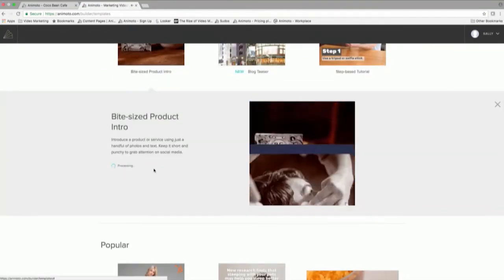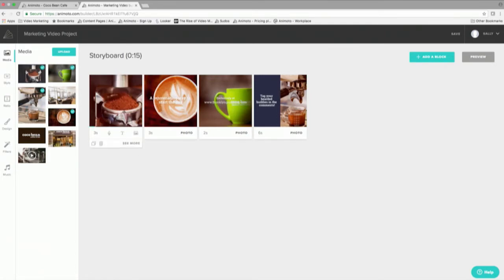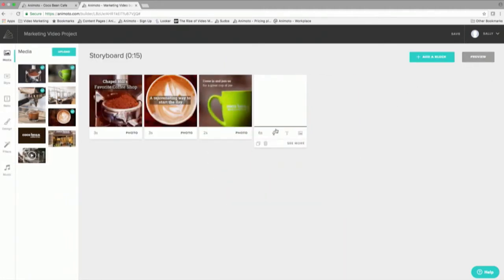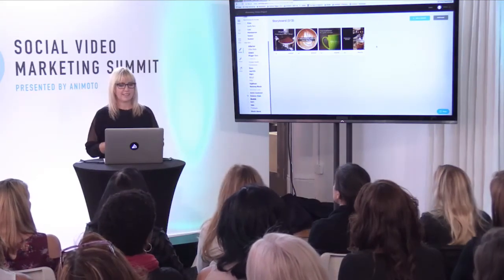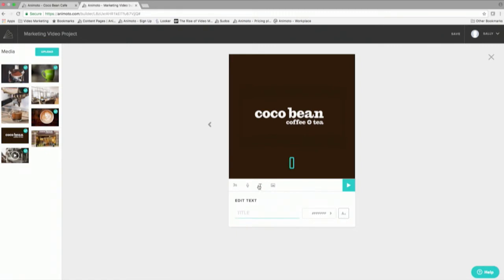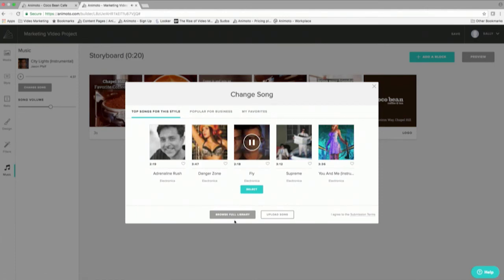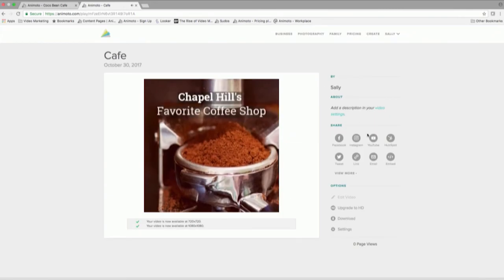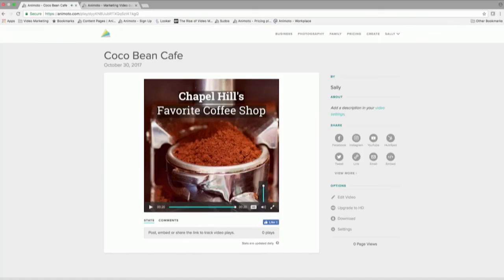How To Make A Marketing Video In Less Than 15 Minutes In Animoto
Discover how easy video marketing is with step-by-step instructions showing you how to create your own marketing video in Animoto. In this video you'll learn from Animoto's Business Video Specialist, Sally Sargood.

Log in to Animoto and choose one of our storyboard templates or start from scratch with one of our stunning video styles. Then upload your photos to create a captivating slideshow in a matter of minutes.